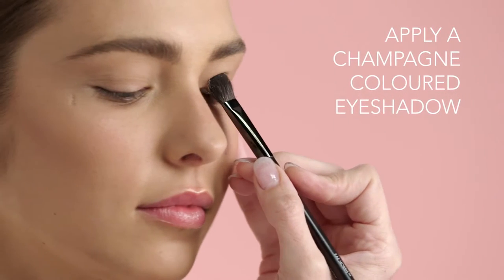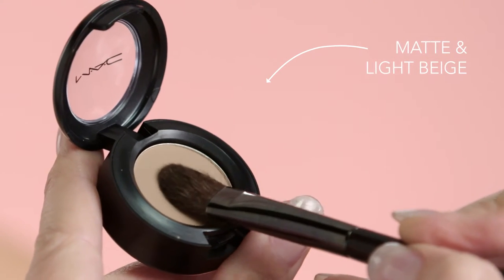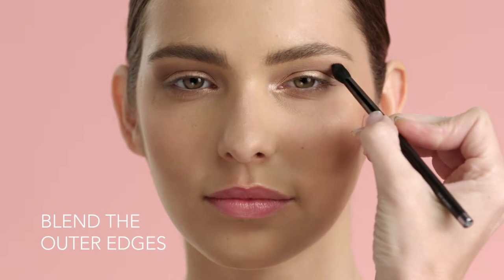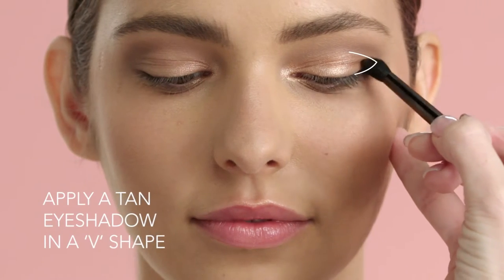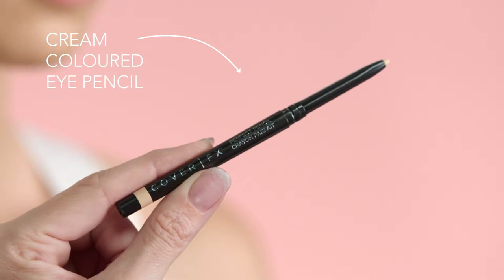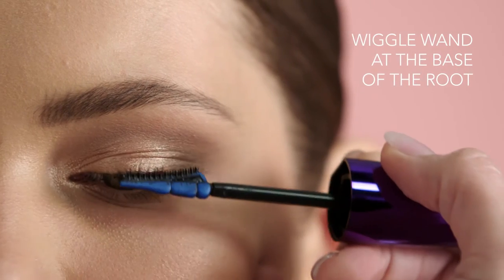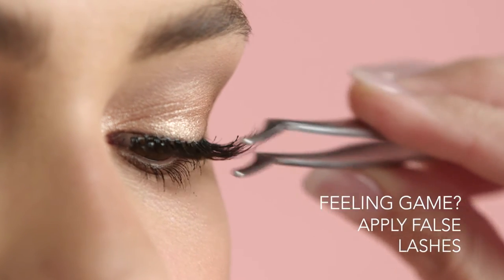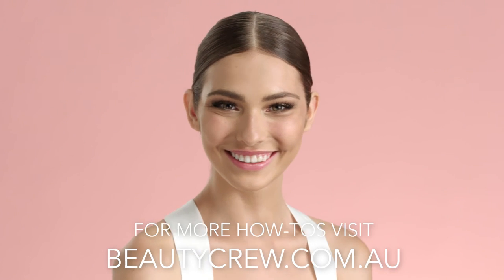How to make your eyes look bigger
The easiest way to reverse the signs of fatigue is with makeup - expert makeup artist, Sarah Laidlaw, shares her tips for creating big eyes using just a few products.